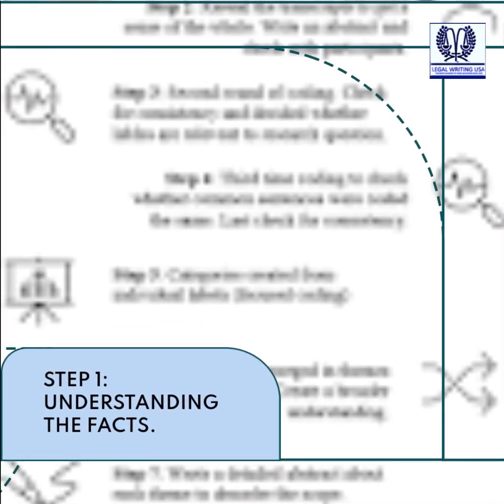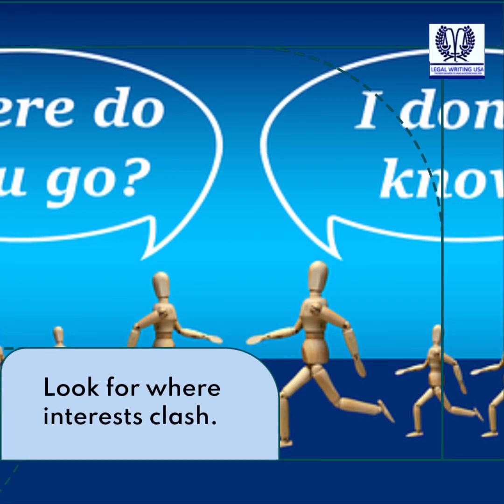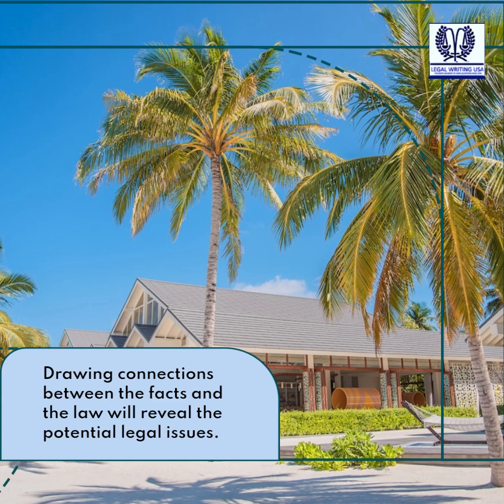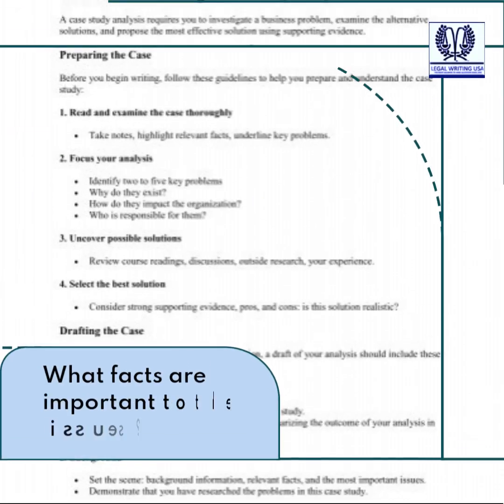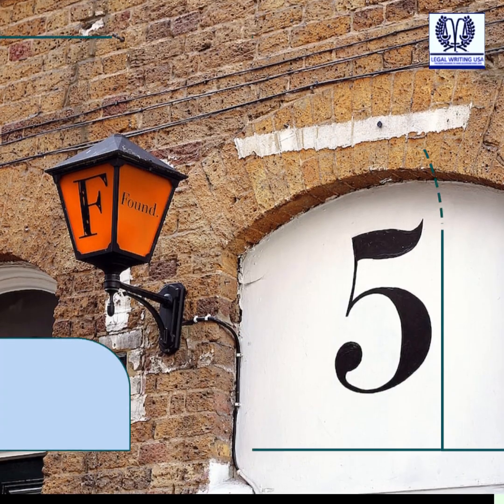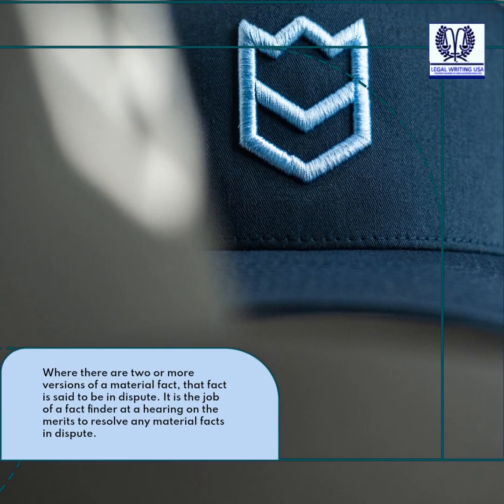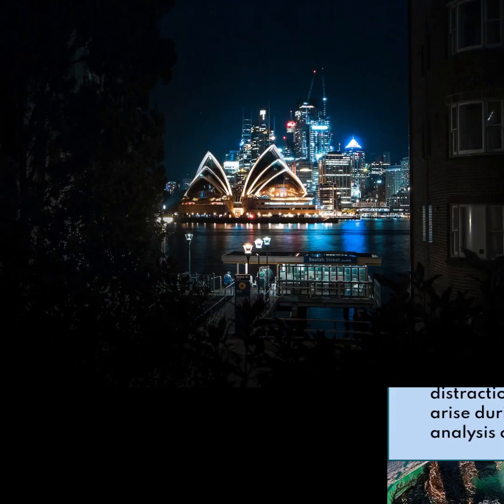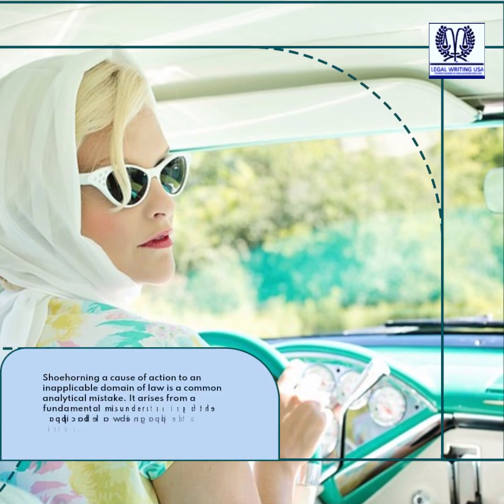How to Identify Legal Issues in a Case: A Basic Guide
Diving into a legal case can be daunting, but identifying the core legal issues is the first step toward unraveling its complexities. In this video, we break down a systematic approach to spotting and understanding legal issues within any case. From dissecting the facts to applying relevant laws, our guide is perfect for law students, professionals, and legal enthusiasts eager to sharpen their analytical skills. Join us as we explore the art and science of legal issue identification, empowering you to approach legal cases with confidence and precision.

🔍 Key Highlights:

Mastering the basics of understanding case facts
The importance of spotting conflicts
Connecting facts with relevant laws
Crafting critical questions to uncover legal issues
Refining and focusing on significant legal issues

Perfect for: Law students, legal professionals, and anyone interested in understanding the legal process better.

ARE YOU INTERESTED IN LEARNING MORE ABOUT THE LEGAL SYSTEM, PERSONAL GROWTH, OR THE INCREDIBLE POWERS LOCKED WITHIN THE HUMAN MIND?

If so, check out the enlightening works  of Joseph E. (Joey) Sapp; his diverse and comprehensive range of books  cater to anyone seeking wisdom, guidance, and empowerment in legal matters, personal growth, and beyond.

From navigating the complexities of the legal system with titles like "How to Avoid Arrest & Incarceration & Win a Criminal Jury Trial" to exploring deeper societal and psychological themes with works such as "Navigating the Perils of Pseudolaw in America" and "Unmasking Lies: The Ultimate Guide to Detecting Deception," Joey's catalog of work provides an invaluable resource for professional growth and personal enrichment.

Joey's work not only covers practical legal topics, but it also ventures into the realms of mental health, healing, and spiritual growth to offer solace and insight into the processes of human resilience and provide a framework for transformation.   Whether you're a legal professional, a pro se litigant, or someone on a quest for knowledge and self-improvement, these book are crafted to to help illuminate the path.

Explore these new sources of old wisdom, and let them guide you through the challenging terrains of law, society, and the human psyche.

How to Avoid Arrest & Incarceration & Win a Criminal Jury Trial: A Strategy Guide for Pro Se Litigants & Legal Professionals

Basic Paralegal: Practice & Procedure

Navigating the Courts: A Comprehensive Guide for Pro Se Litigants

Navigating the Perils of Pseudolaw in America

Sovereign Shadows: Unmasking Extremism and Safeguarding Communities

Unmasking the Hidden: A Guide to Conspiracy Theories, Media Manipulation, Cults, and Secret Societies

Navigating Professional Boundaries: A Comprehensive Guide to Preventing Sexual Harassment in the Workplace

Hypnosis & the Law: an overview

HYPNOSCRIPTS: A Book of Scripts for Hypnotists

MORE HYPNOSCRIPTS: Twenty-Two Complete Session Scripts for Hypnotists

The Power of Persuasion: Mastering the Art of Influence

The Art of Reading:: Mastering Cold, Warm, and Hot Reads

Unmasking Lies: The Ultimate Guide to Detecting Deception

Mastering the Art of Harmony: Conflict Resolution and Negotiation Skills

The Unconscious Mind and the Placebo Effect: Harnessing the Power of Imagination

PTSD – Healing

Finding Light in the Shadows: A Compassionate Guide to Grieving and Healing

Overcoming the Invisible Barrier: A Guide to Breaking Free from Self-Doubt and Imposter Syndrome

The Harmonious World of Vibroacoustic Therapy: A Guide for Children, Adults, and Seniors

Support Dogs: A Comprehensive Guide

THE PRINCIPLES BEHIND THE STEPS: The 12 Spiritual Principles Behind the 12 Steps of Recovery

THIRTY DAYS OF HOPE: MEDITATIONS ON THE SPIRITUAL PRINCIPLE BEHIND THE SECOND STEP OF RECOVERY

THIRTY DAYS OF HONESTY: MEDITATIONS ON THE SPIRITUAL PRINCIPLE BEHIND THE FIRST STEP OF RECOVERY

THIRTY DAYS OF FAITH: MEDITATIONS ON THE PRINCIPLE BEHIND THE THIRD STEP OF RECOVERY

American Outlaw: The Whiskey Priest

American Outlaw: The Whiskey Priest, Vol II

PAPERBACK EDITIONS AVAILABLE AT FINE BOOKSELLERS EVERYWHERE; DIGITAL EDITIONS ARE KINDLE EXCLUSIVES.